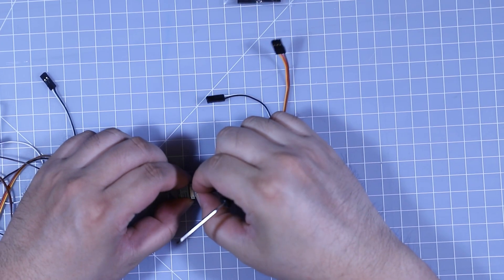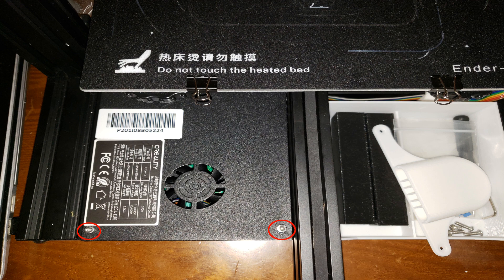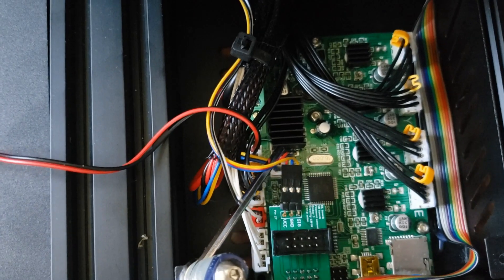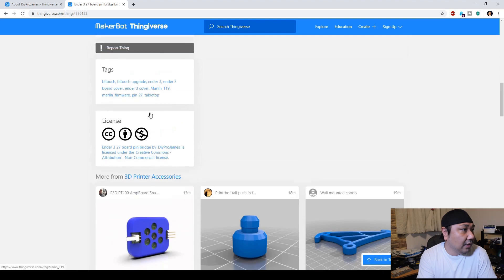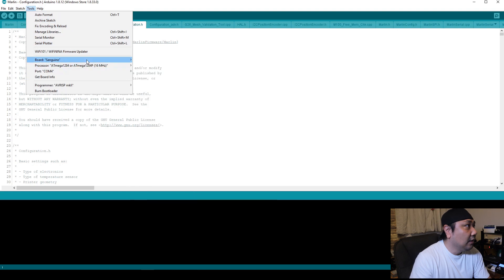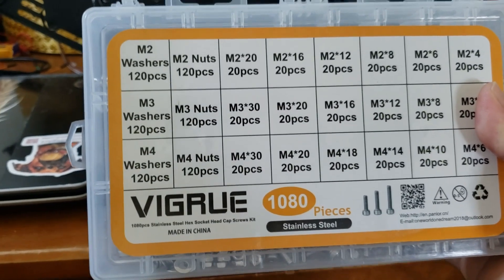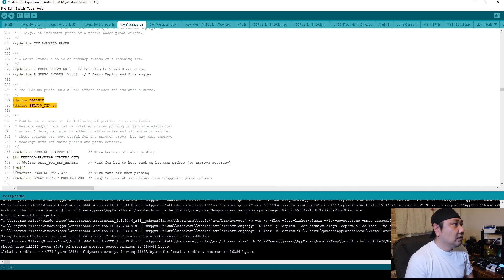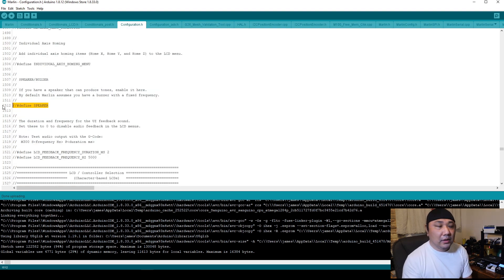ENDER 3 BLTOUCH 3.1 INSTALL AND UPGRADE GUIDE. Instructions on how to upgrade your sensor to bltouch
ENDER 3 BLTOUCH 3.1 INSTALL AND UPGRADE GUIDE. Instructions on how to upgrade your sensor to bltouch. If you want to learn how to upgrade your Ender 3 with the bl touch upgrade 3.1 watch this video. You will need 2 m3 20 and 1 m3 30 screws.

Creality Upgraded BLTouch
ARDUINO UNO R3
VIGRUE M2-M3-M4-1080PCS Stainless Steel Screws and Nuts